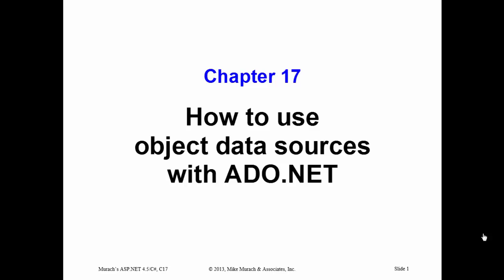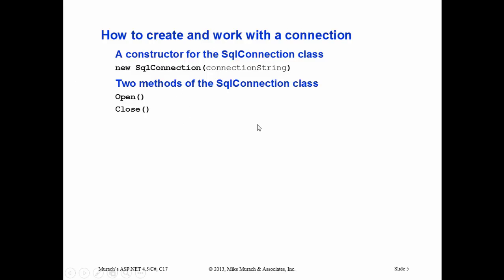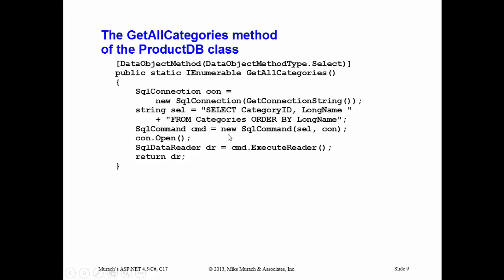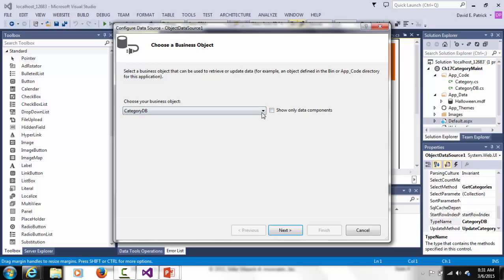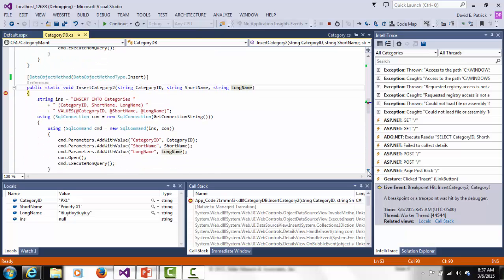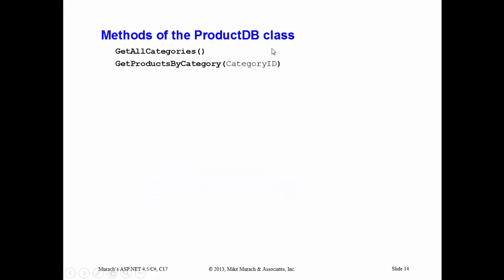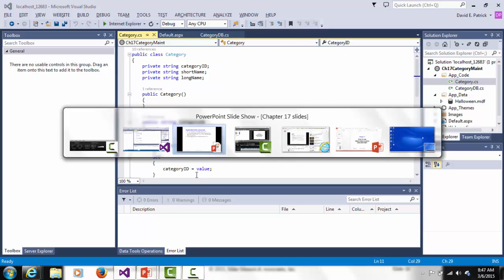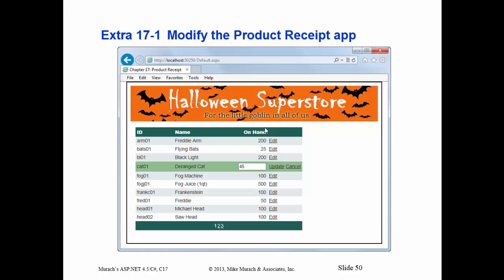Chapter 17 Murachs Intro to ASP.NET 2012